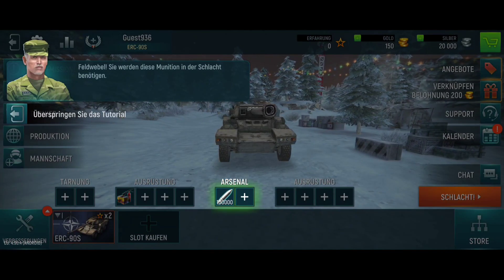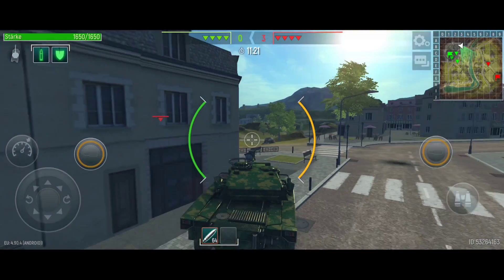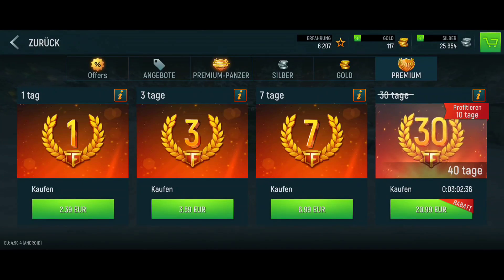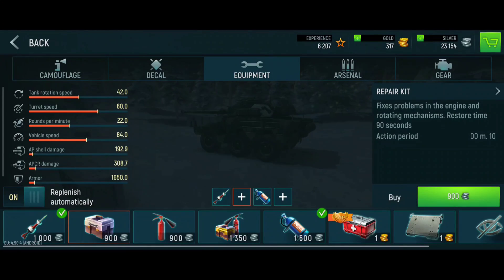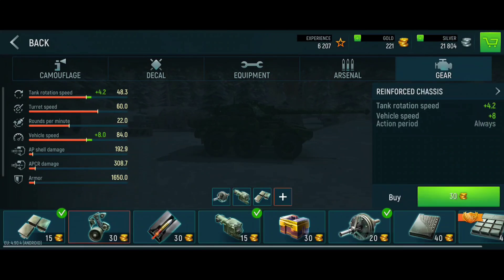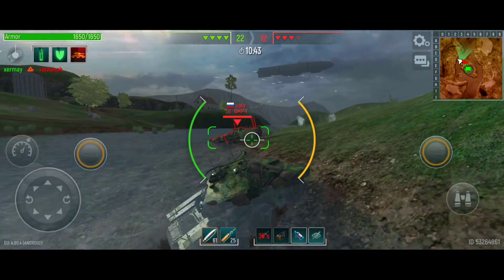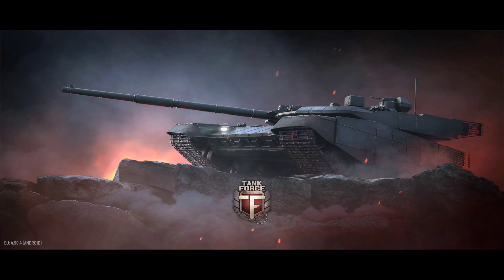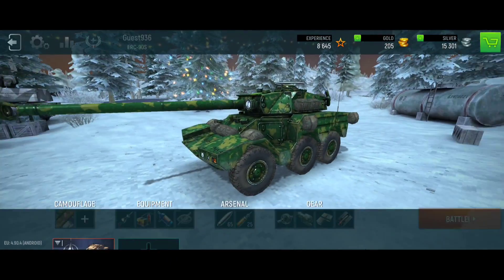Tank Force on Test | My first Impressions | Gameplay